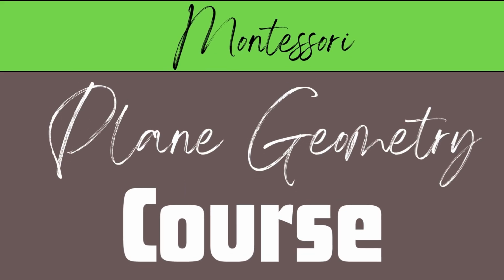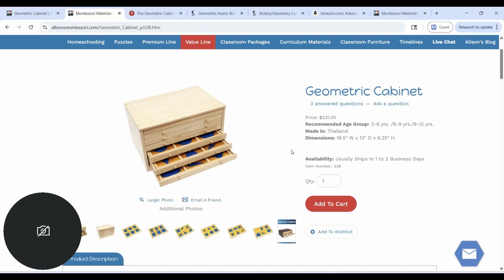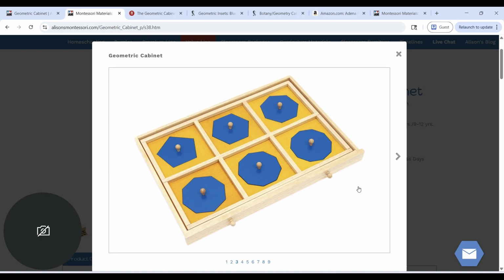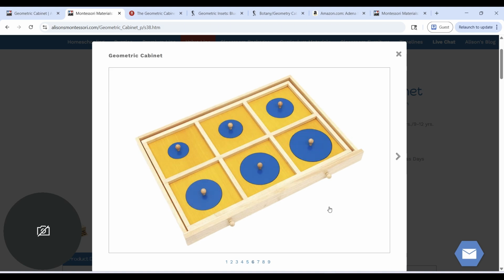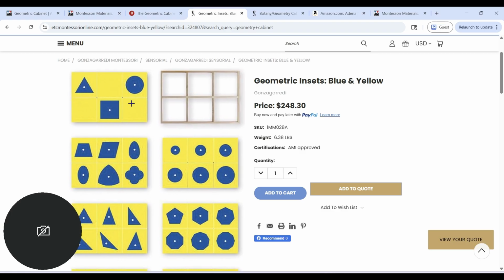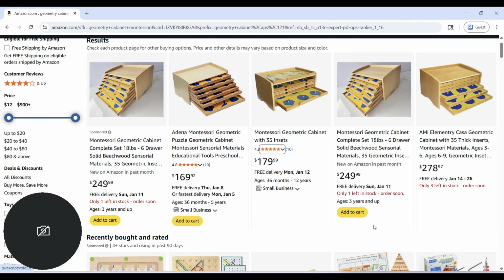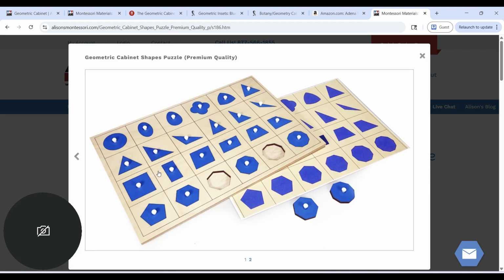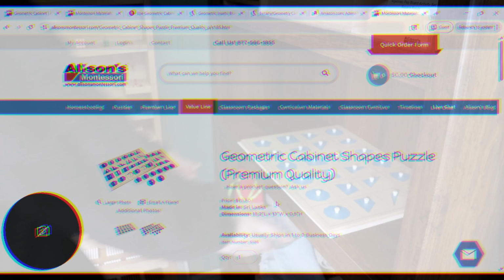Montessori Plane Geometry Materials: The Geometry Cabinet and Geometry Cabinet Shape Puzzle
Montessori Plane Geometry teaches 2-D shapes and their attributes with hands-on, concrete, manipulative materials increasing engagement and memory recall with your students ages 3-12. This video kicks off our new Montessori Plane Geometry Course by looking at two materials: The Geometry Cabinet and The Geometry Cabinet Shape Puzzle. We pull back the curtain to show you:

Where to Find These Materials
Price Comparisons from 5 Different Montessori companies
Money Saving and Space Saving Options
A Peek Inside the Geometry Drawers
Uses for 3-6 Years Old, 6-9 Years Old, and 9-12 Years Old

This video helps you decide which material is right for your student's needs and fits your budget. Get ready for the Montessori Plane Geometry lessons!

*UPDATE: ETC Montessori no longer sells this material.

Printable Graph Paper Notebooks- Print, Fold, Use (Teachers Pay Teachers )